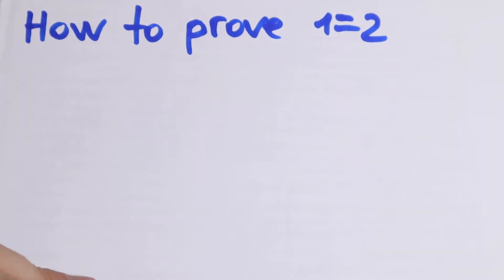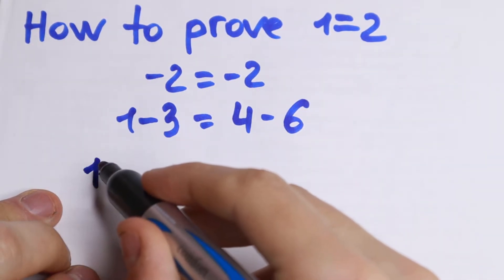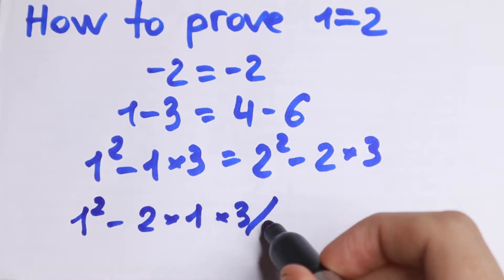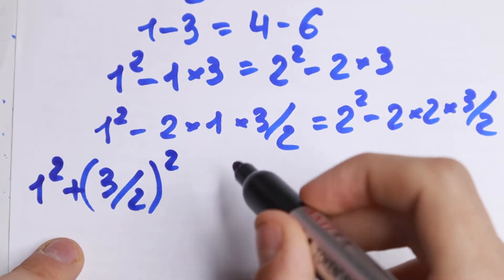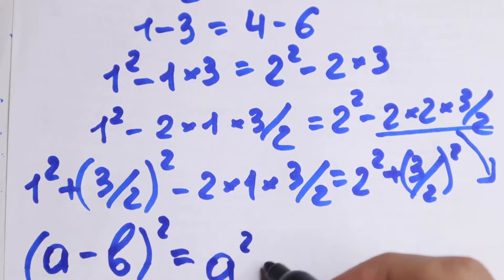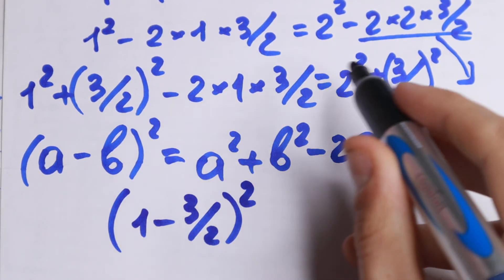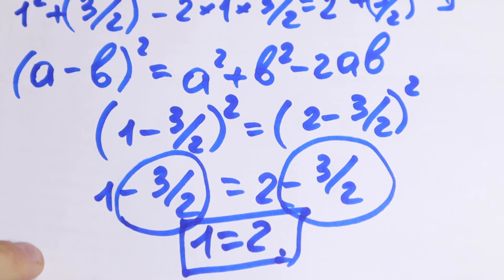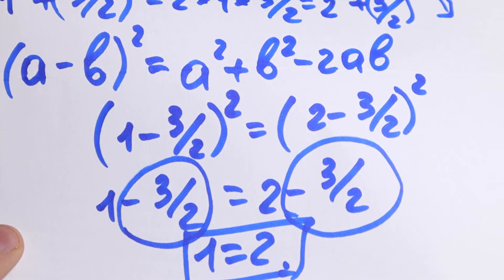How to PROVE 1=2 ( Mathematical )